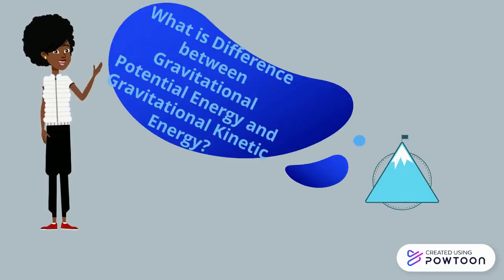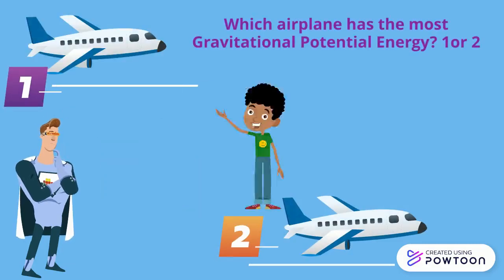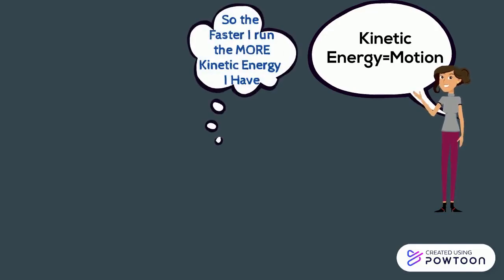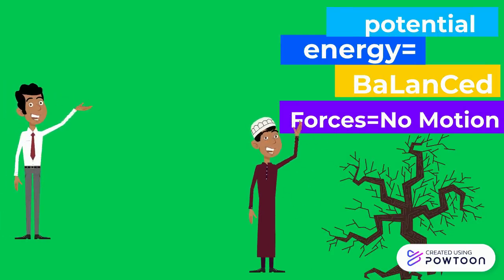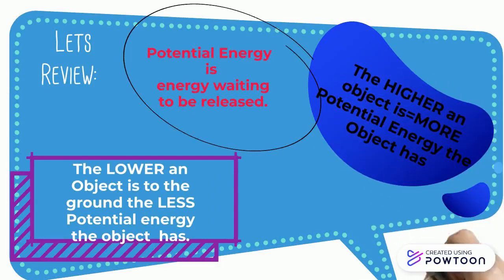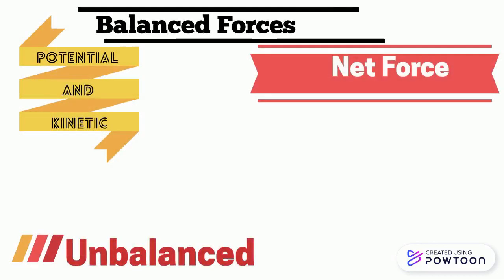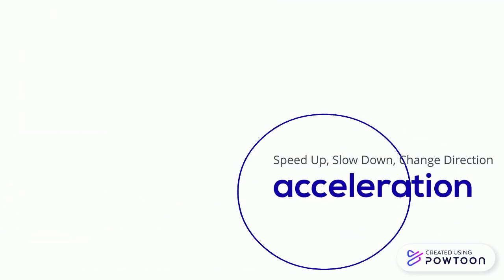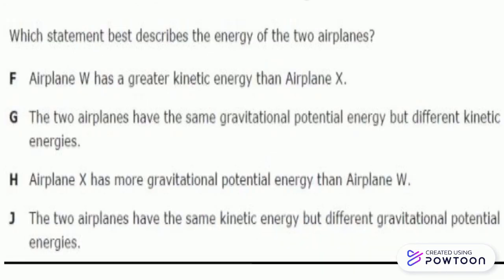pe ke review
a quick review of potential an kinetic energy as it relates to force.-- Created using Powtoon -- Free sign up -- Create animated videos and animated presentations for free.  PowToon is a free tool that allows you to develop cool animated clips and animated presentations for your website, office meeting, sales pitch, nonprofit fundraiser, product launch, video resume, or anything else you could use an animated explainer video. PowToon's animation templates help you create animated presentations and animated explainer videos from scratch.  Anyone can produce awesome animations quickly with PowToon, without the cost or hassle other professional animation services require.